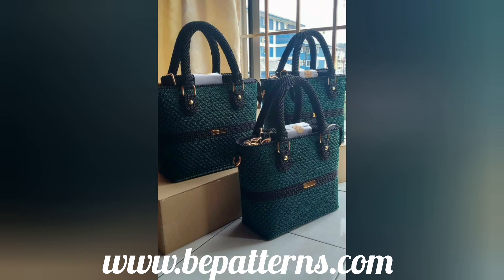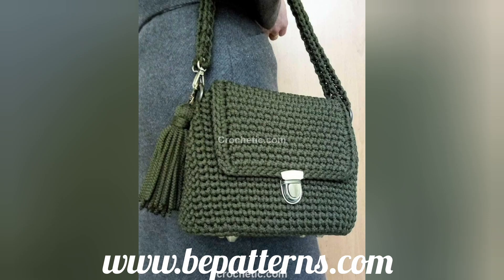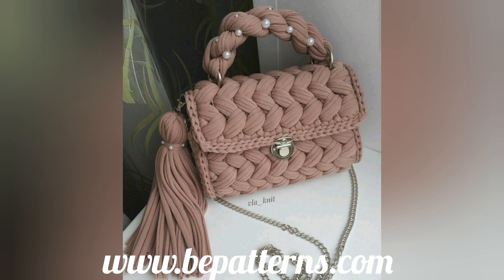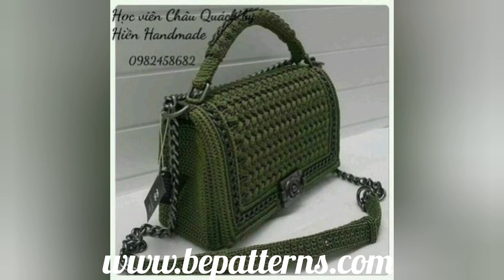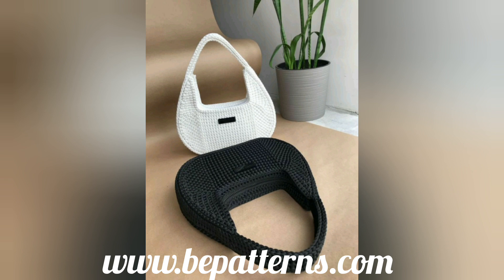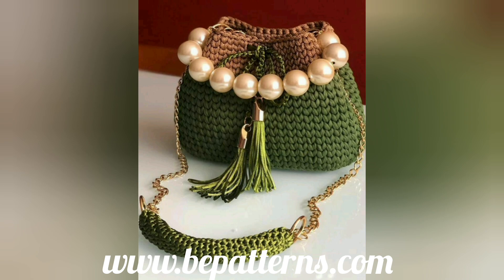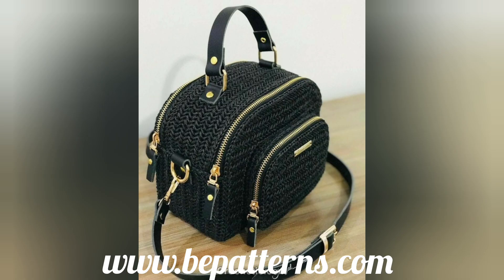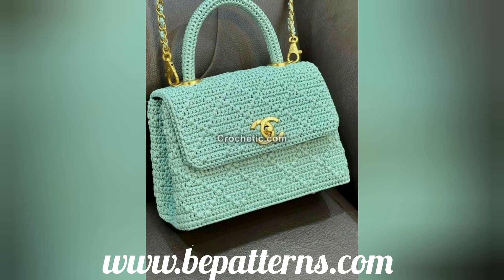Stylish collection of free crochet patterns handbags and bags 2023